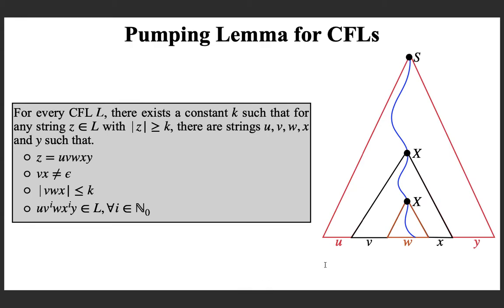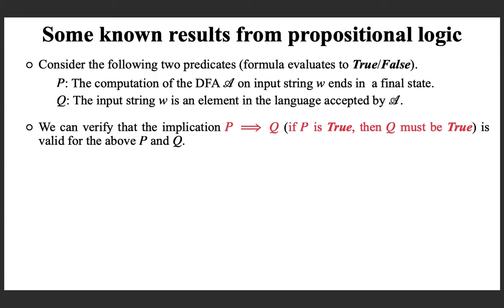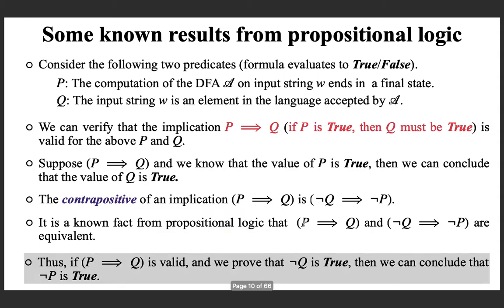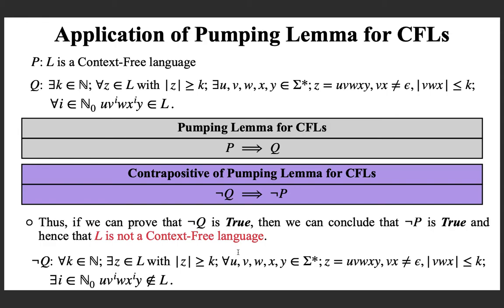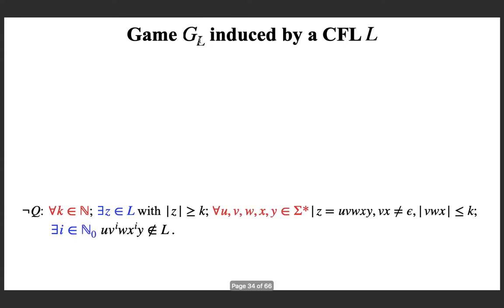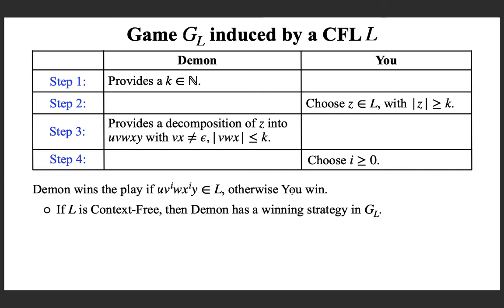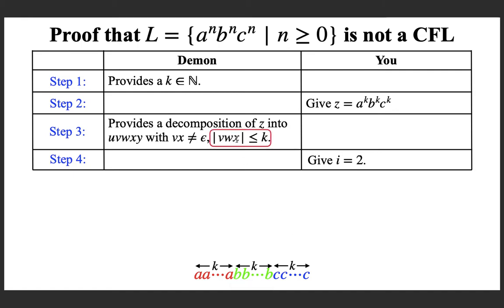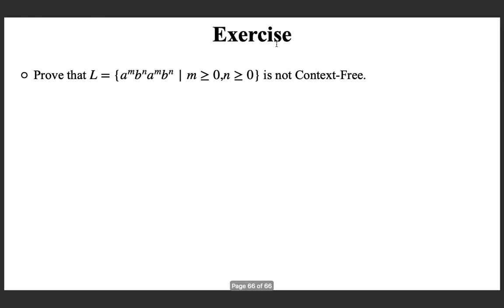L38-CST301-Formal Languages and Automata Theory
This lecture shows how one can use Pumping Lemma for Context Free Languages to prove that a given language is not Context Free.